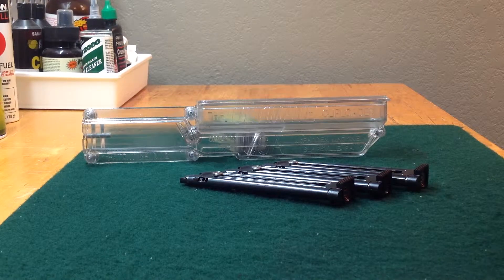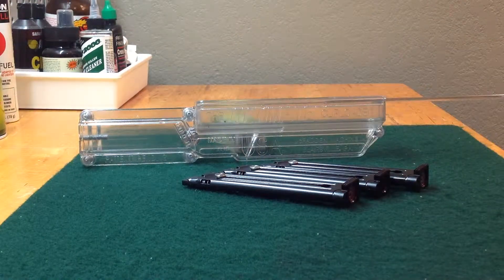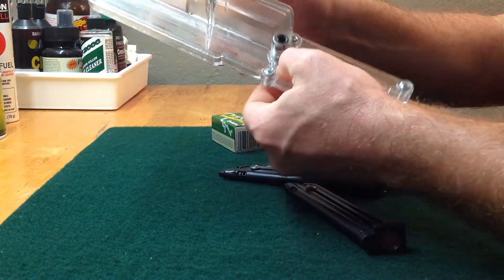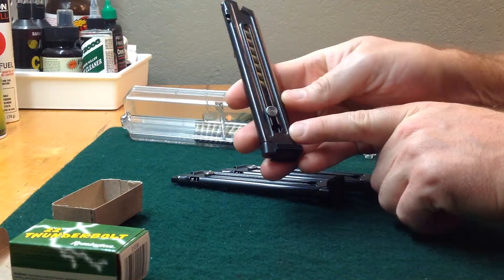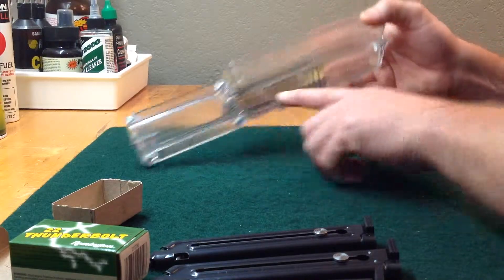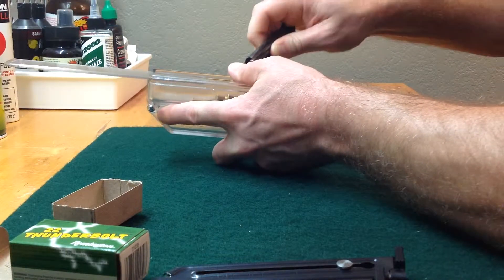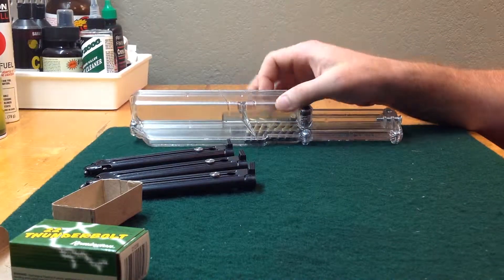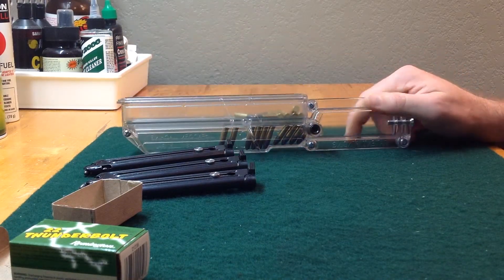McFadden Ultimate Cliploader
The Ultimate Cliploader, more like the ultimate thumb saver.